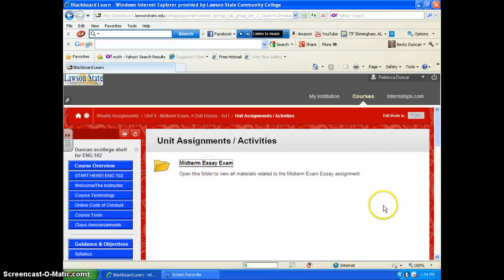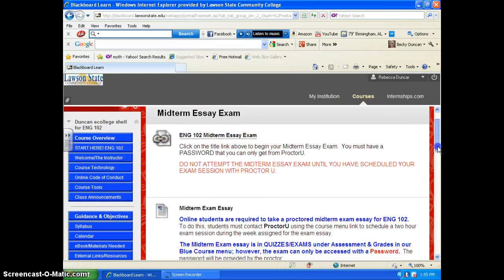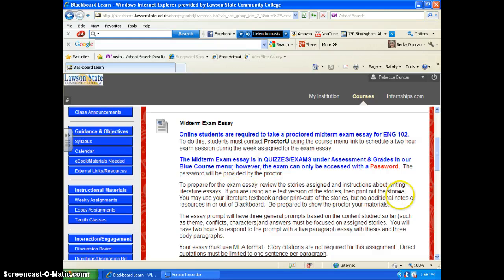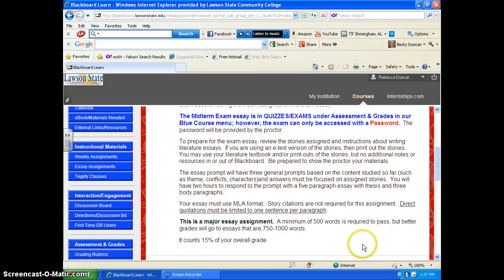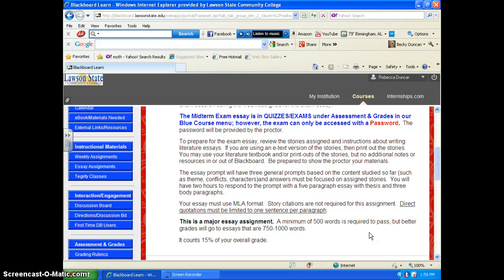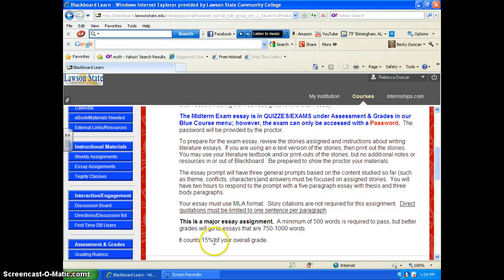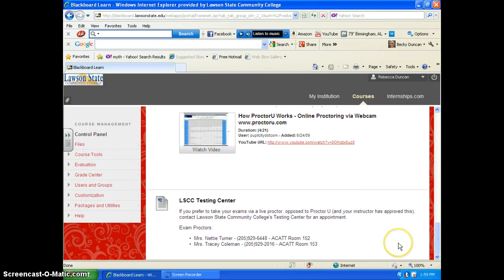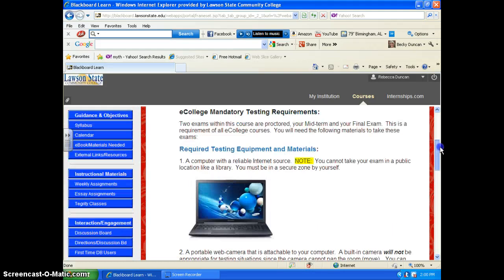Duncan Eng 102 Midterm Essay instructions